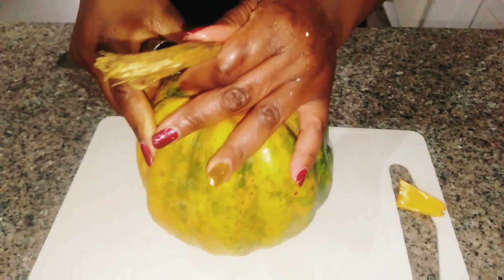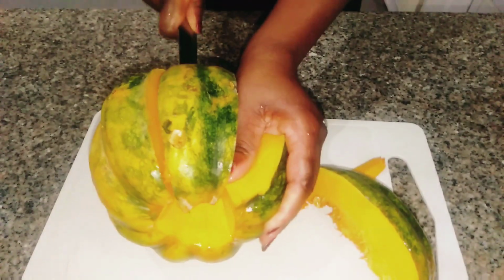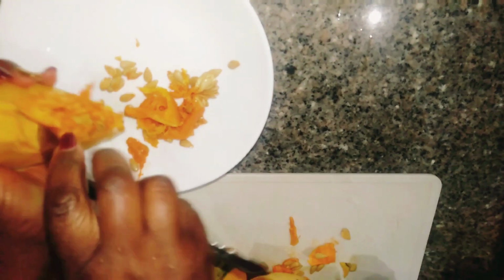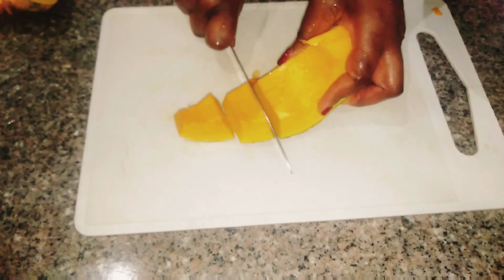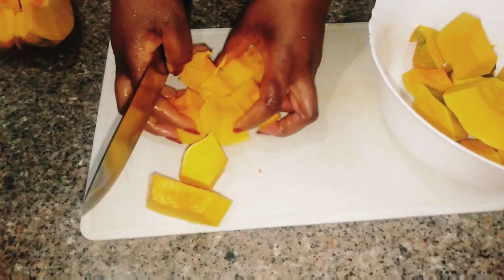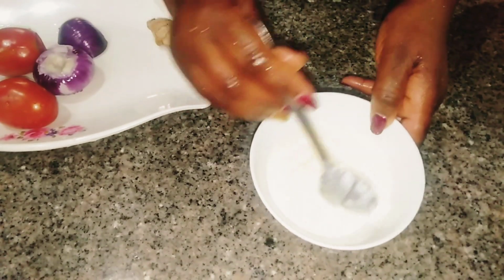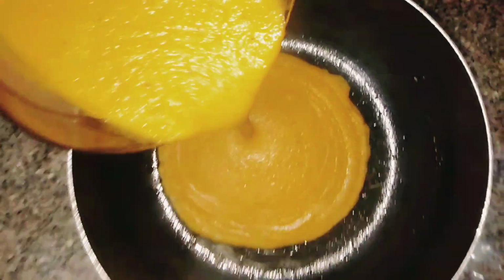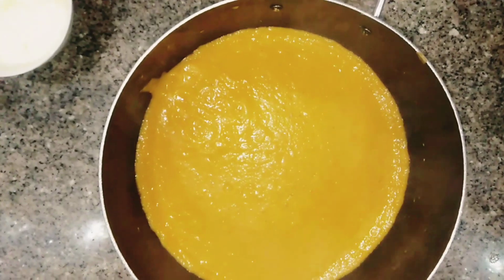How to Make a Nutritious Creamy Pumpkin Soup | Creamy Pumpkin Soup Recipe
Creamy @Pumpkin Soup Recipe

pumpkin
tomatoes
onions
ginger
garlic
black pepper
milk cream